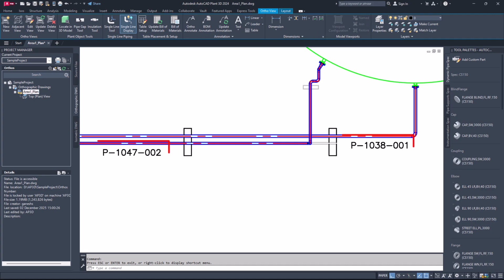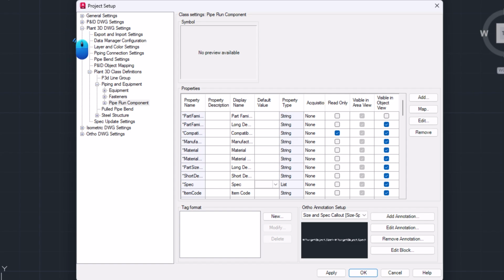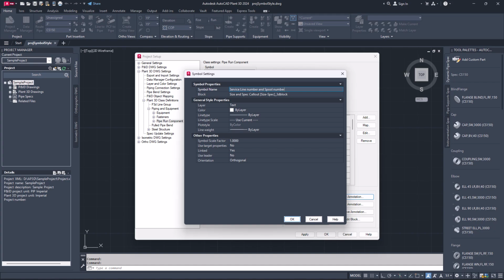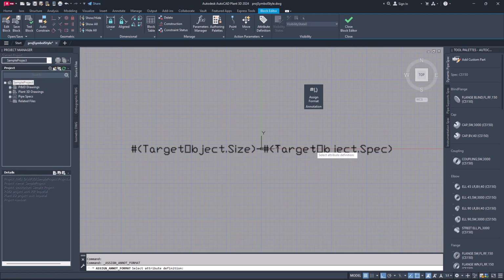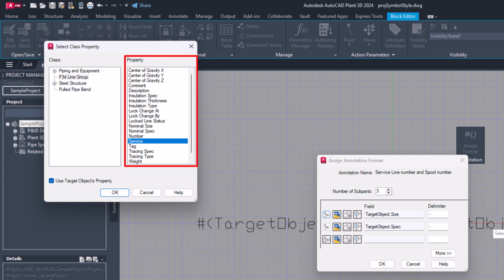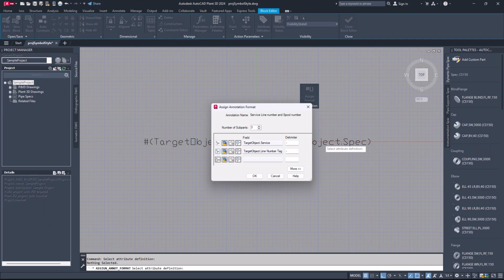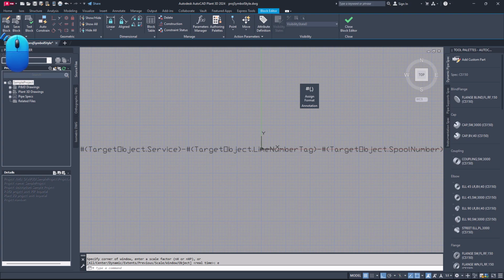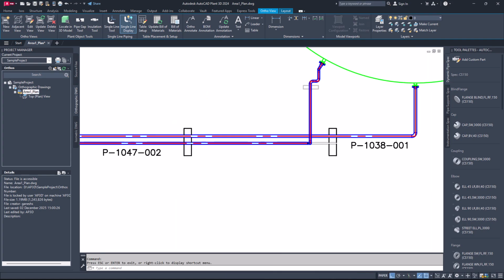AutoCAD Plant 3D | Create Ortho Annotation Style showing Service-Line Number-Spool Number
Learn step-by-step how to create orthographic annotations in AutoCAD Plant 3D, including how to display Service, Line Number, and Spool Number in your drawings.